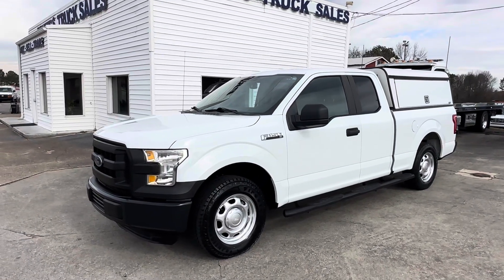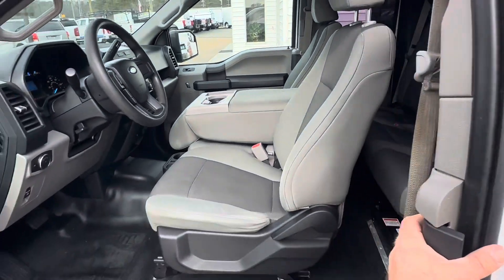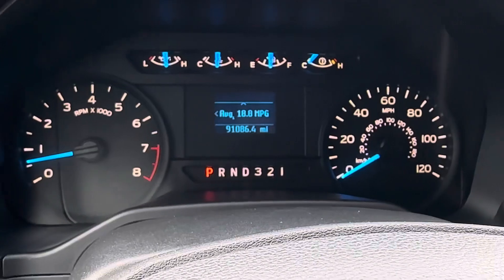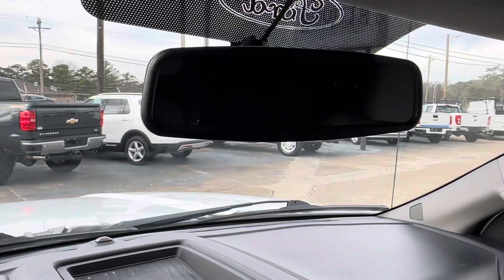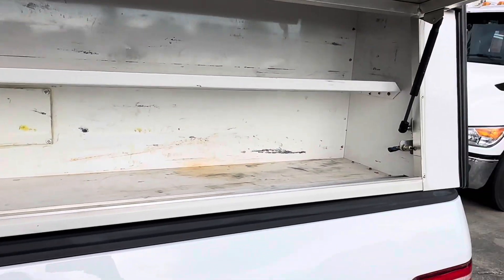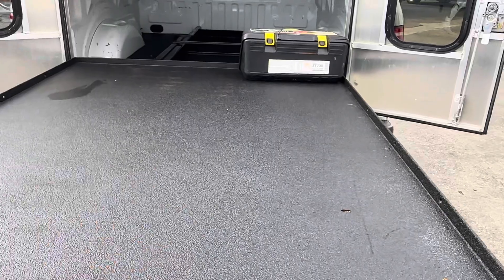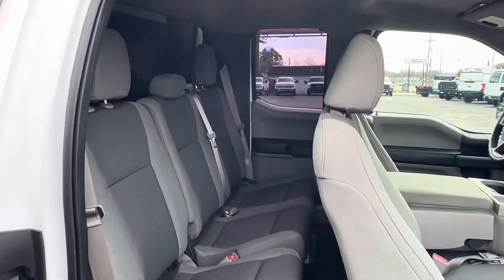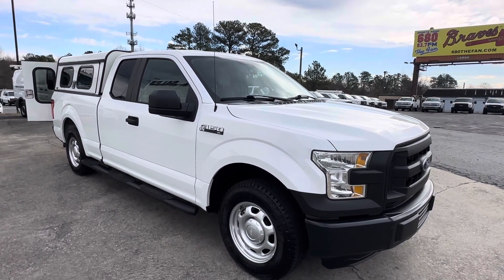2015 Ford F150 Super Cab Pickup with Utility Top T9276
2015 Ford F150XL Super Cab ARE Utility Top 6.5 ft bed 3.5L V6 Gasoline 91,086 Miles

View our used work truck and preowned commercial vehicle inventory or give us a call at to speak with a representative!

Pruitt's Truck Sales is located in Marietta, GA at 1263 Cobb Parkway SE. Our inventory includes selections of fleet-maintained cargo vans, box trucks, pickups, service vans, utility trucks, flatbeds, and other work vehicles to meet the needs of you and your business.